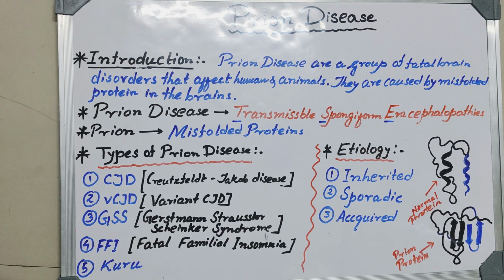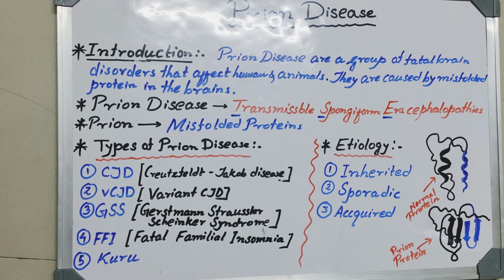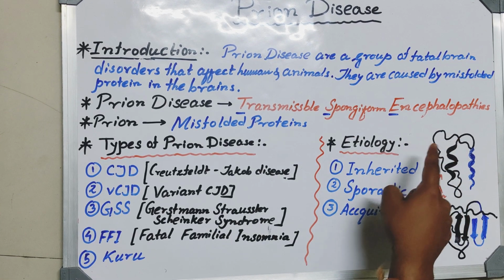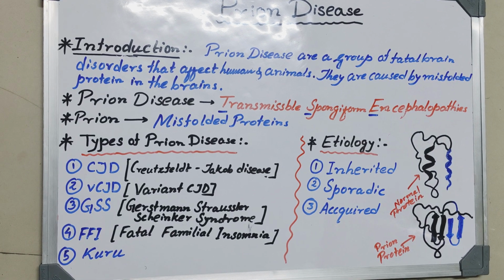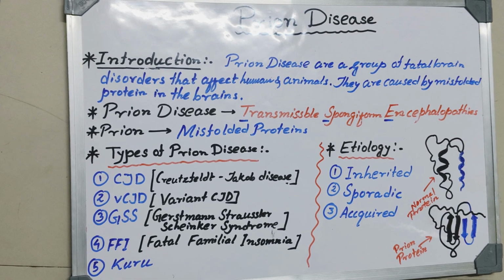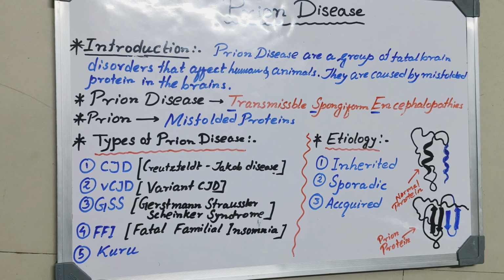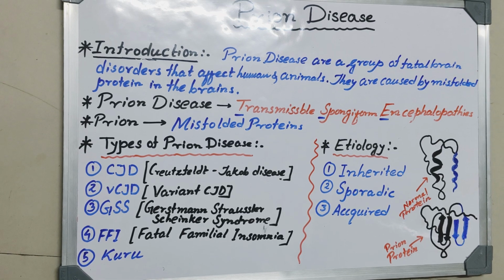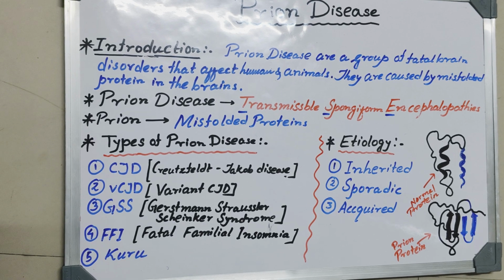PRION DISEASE EXPLAINED | Introduction, Etiology, Types (PART -1)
Welcome to Part 1 of our in-depth medical series on Prion Diseases – rare but devastating neurodegenerative disorders caused by misfolded proteins.

In this video, we cover the fundamentals of prion diseases to build a strong understanding of this complex topic.

📌 What you'll learn in Part 1:

✅ What are Prion Diseases?

✅ Introduction to Transmissible Spongiform Encephalopathies (TSEs)

✅ Etiology – How prions cause disease

✅ Classification and Types (CJD, Kuru, GSS, FFI & more)

Clinical features

Diagnosis

Recent research and case updates

💬 Got questions or thoughts? Drop them in the comments — we’d love to hear from you!